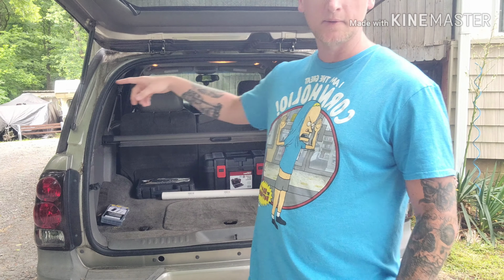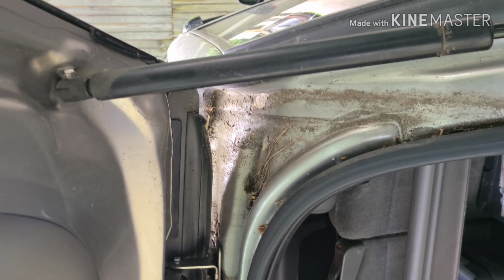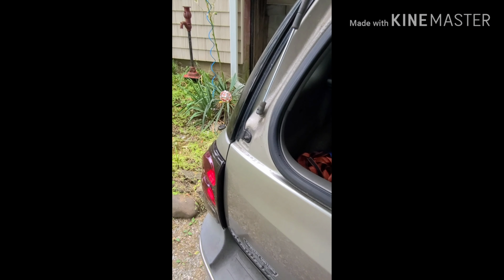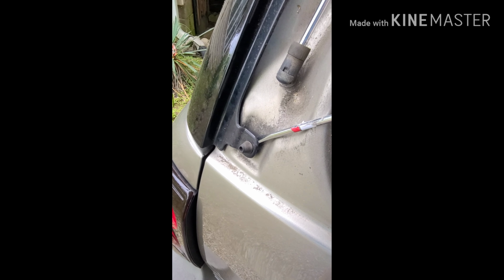How to change and inspect shocks on a trailblazie hatch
This is a quick video on how to tighten up the bolts that hold the rear  hatch shocks enjoy dammit